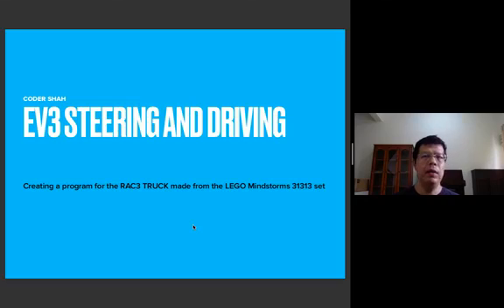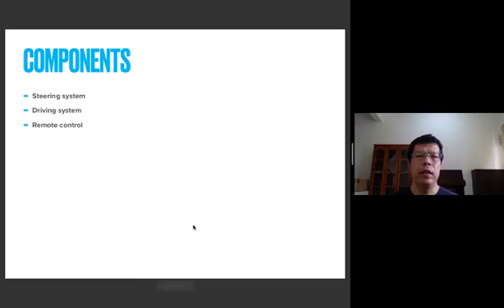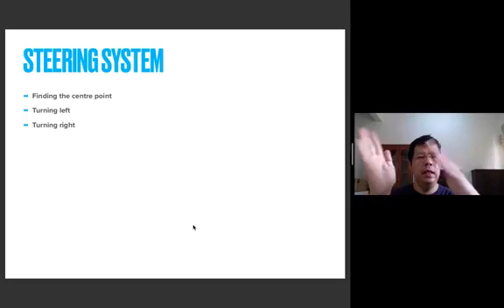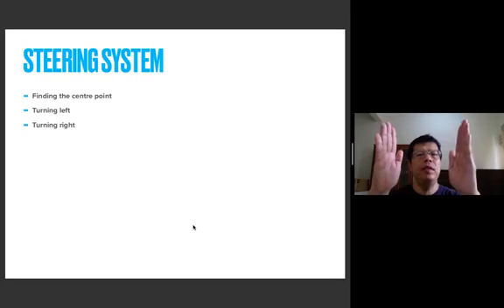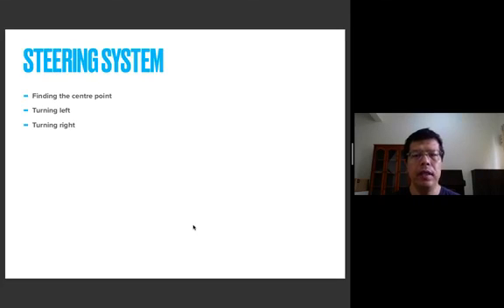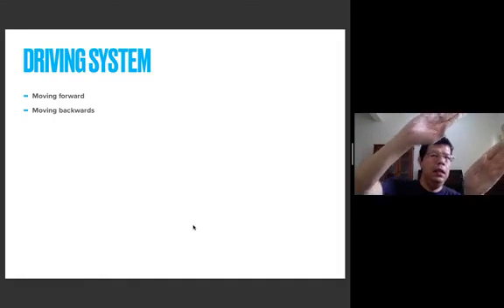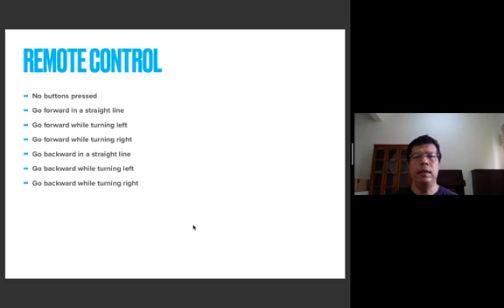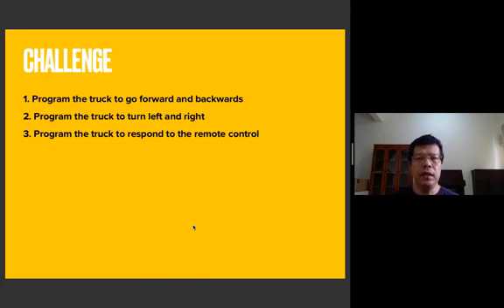Coder Shah's EV3 Challenges 2: Drive and Steer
This week's challenge is to program a truck to drive and steer.